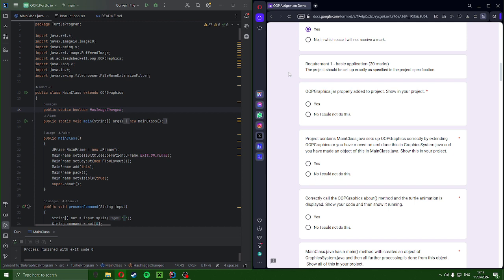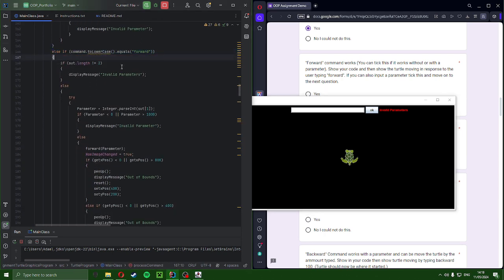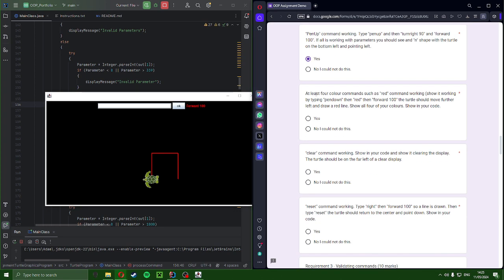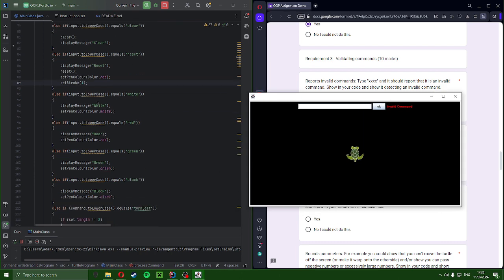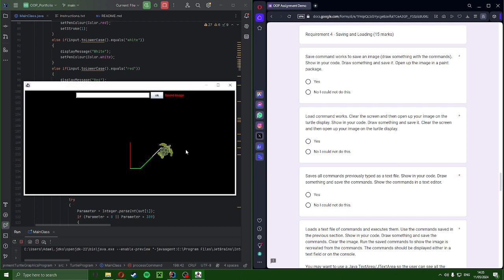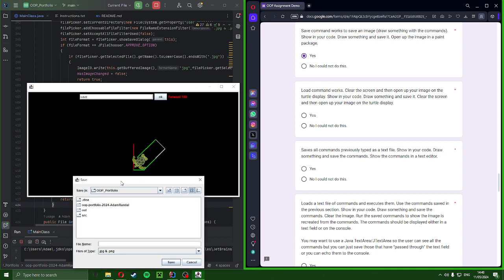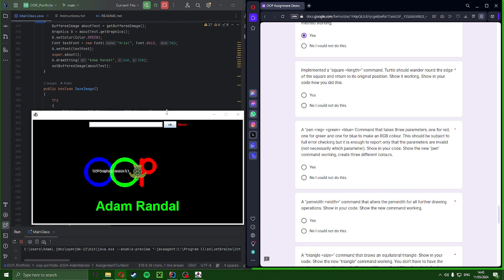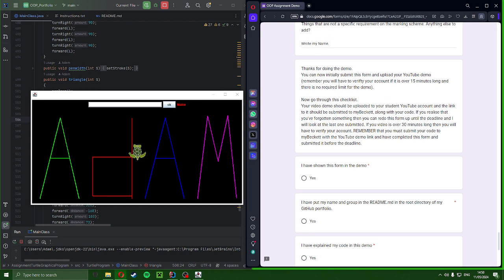OOP Assignment Demo Adam Randal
00:00 Requirement 1
4:28 Requirement 2
15:35 Requirement 3
19:46 Requirement 4
30:32 Requirement 5